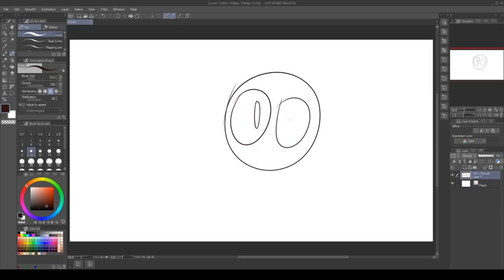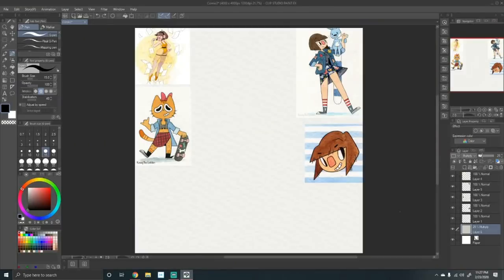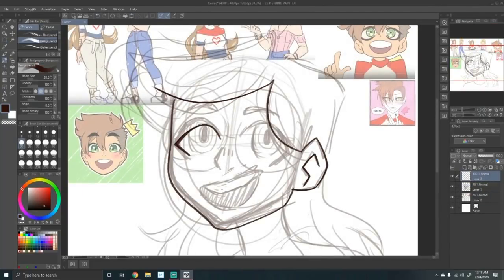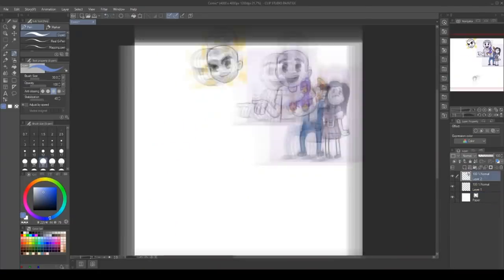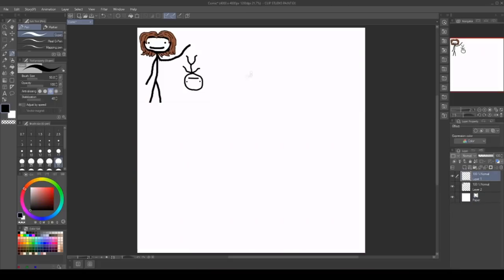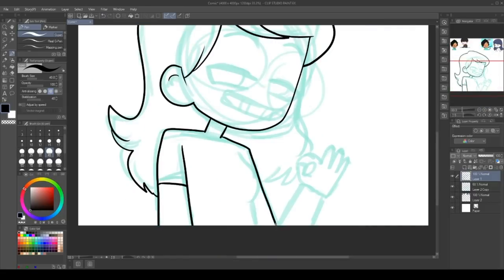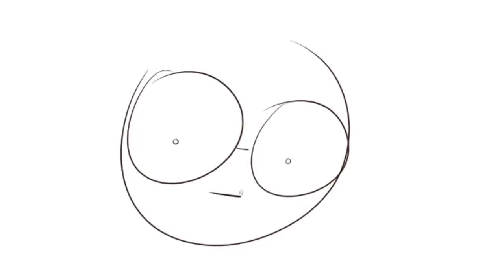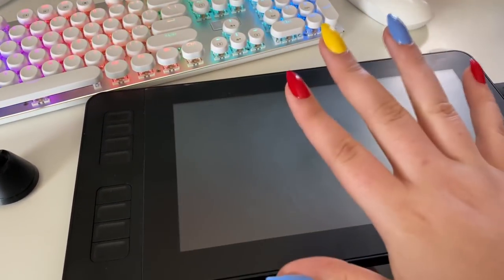Drawing Myself in Other YouTubers Art Style [part 1?] - (GAOMON 1161 TABLET REVIEW)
GAOMON Drawing Monitors Limited Sale

if you read all this holy moly have a fantastic day you beautiful being. :)